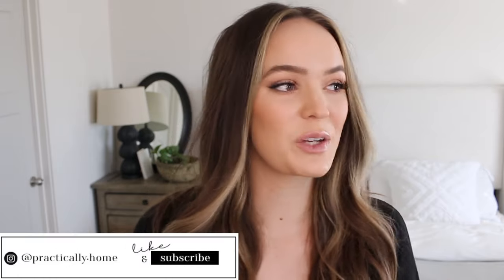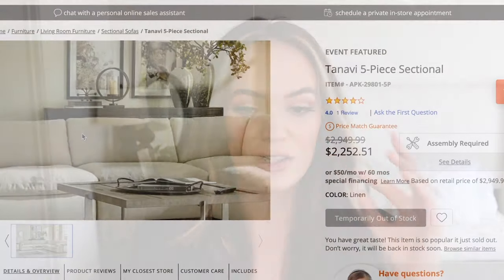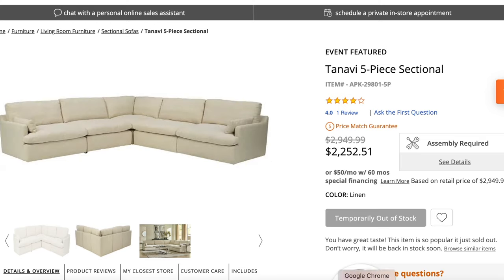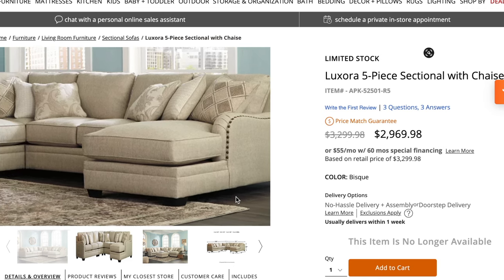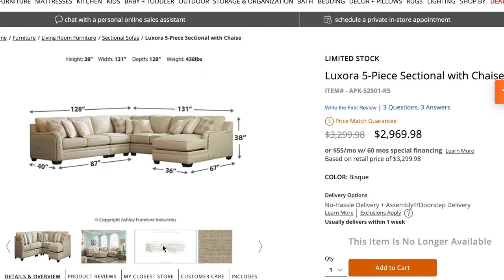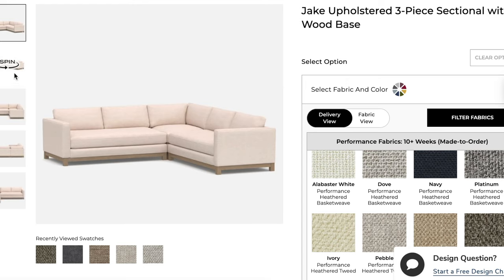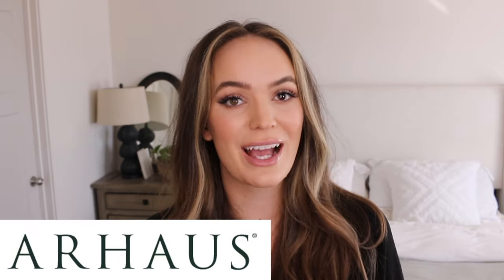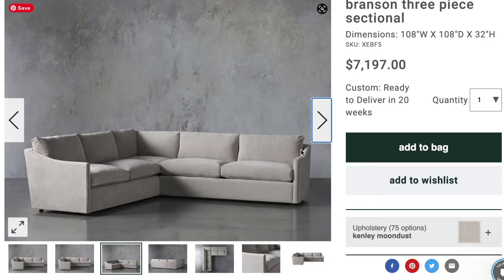Top 5 Favorite Sectionals | Best Sectionals for a Living Room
Hi Friends!

Today's video is all about my Top 5 Favorite Sectionals for a living room. These sectionals are from a few different brands ranging in different prices. Sectional sofas are the ultimate in providing additional seating in a space-limited area. They are inviting and comfortable, and create a more relaxed and informal atmosphere than a standard sofa.

BookMarks:
00:00​​​ Welcome!
0:32​​​ Ashley Furniture Sectional
1:25​​​ Luxora Sectional
3:55​​​ Pottery Barn Sectional
4:57​​ Arhaus Sectional
6:00​​​ Crate & Barrel Sectional

SHOP MY BEDROOM:
Bed Frame
Nightstand (Similar)
Mirrors (Similar)
Target Throw Pillows:
FOLLOW ME //
You & I by Soyb & Amine Maxwell